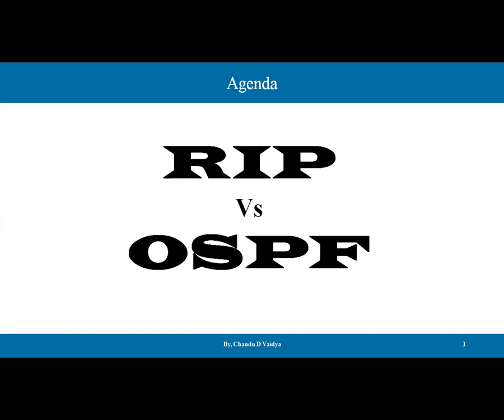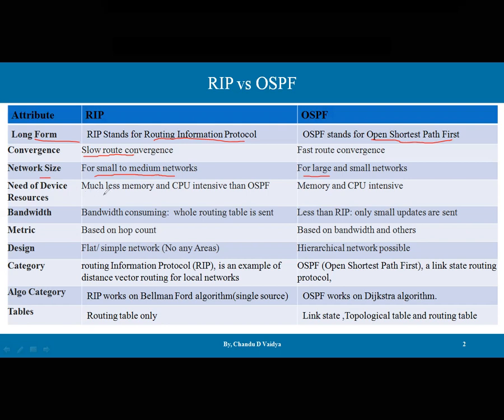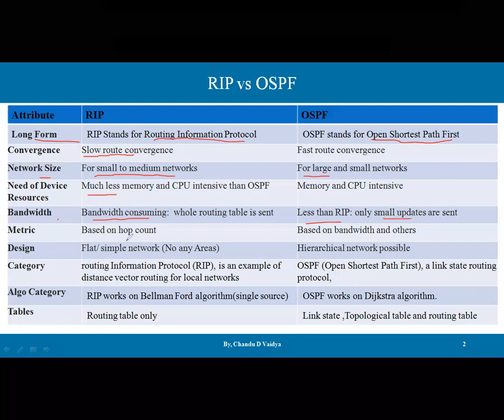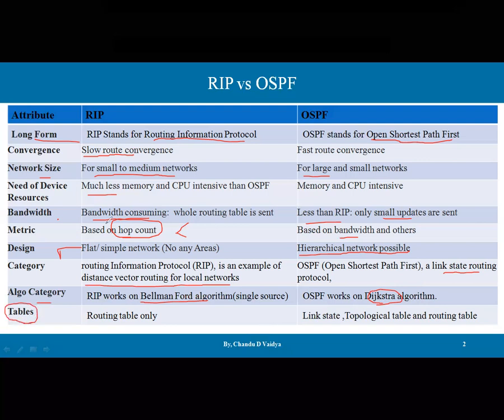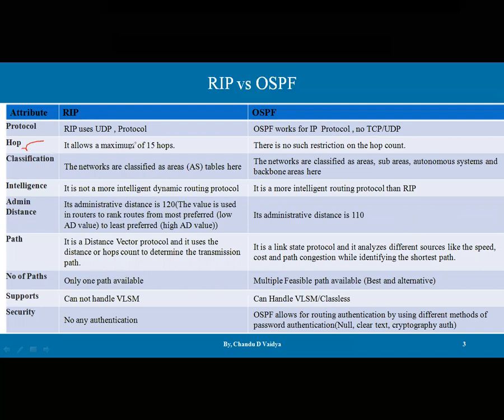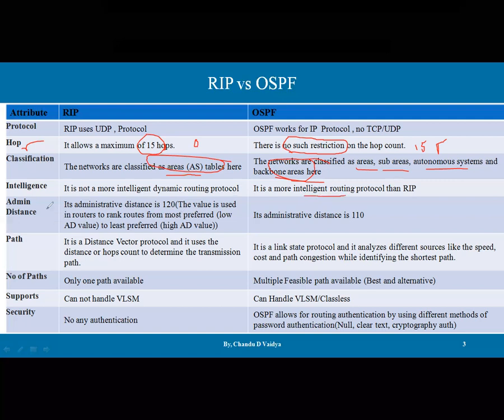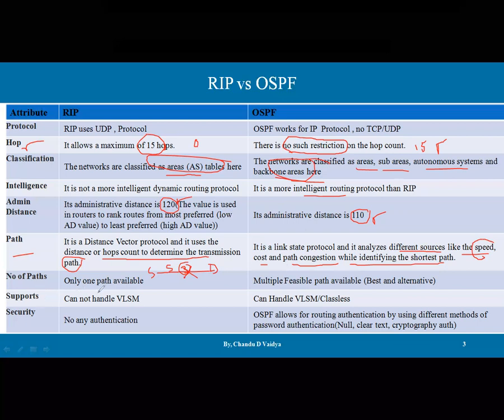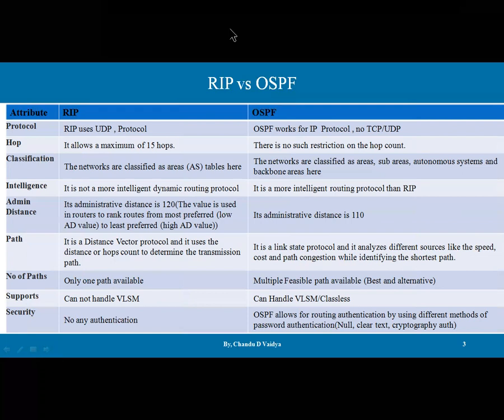RIP vs OSPF